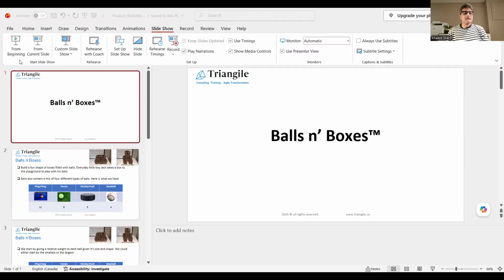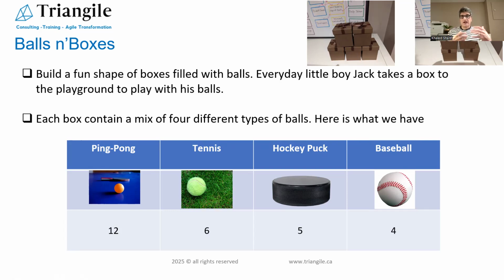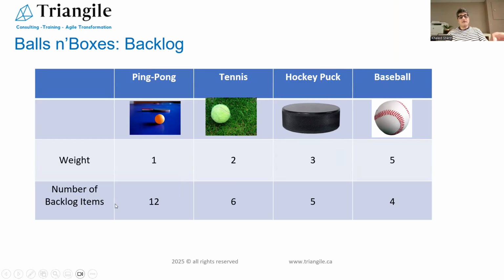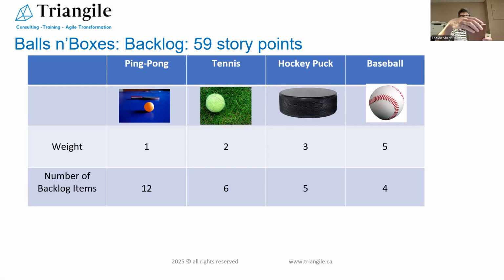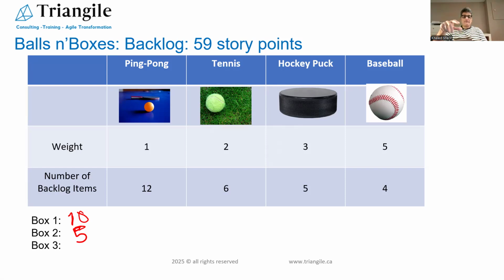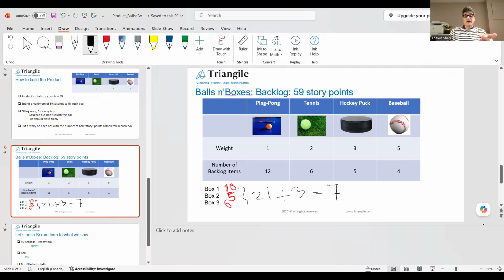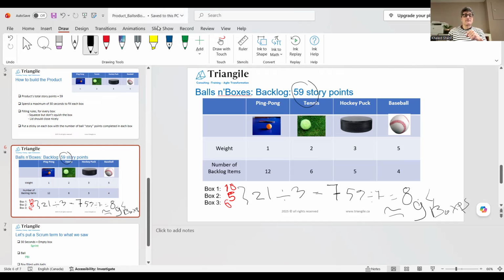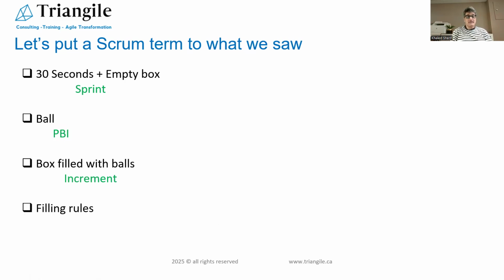Product Balls'n Boxes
Product simulation to explain the Scrum framework